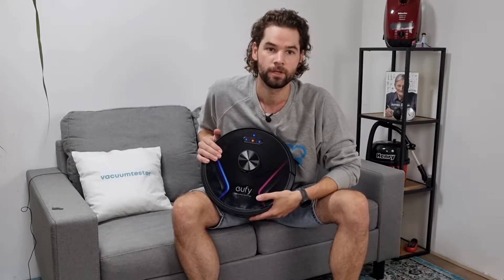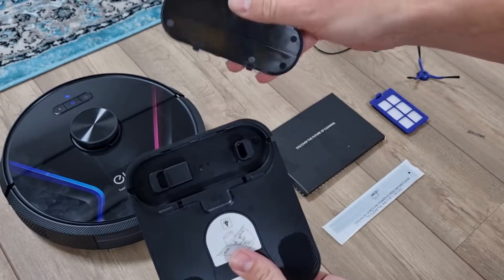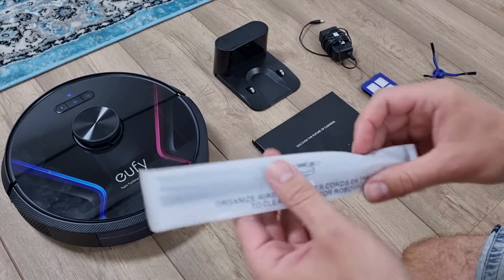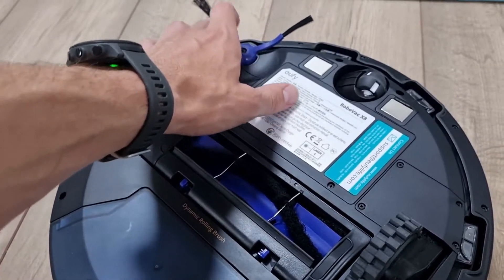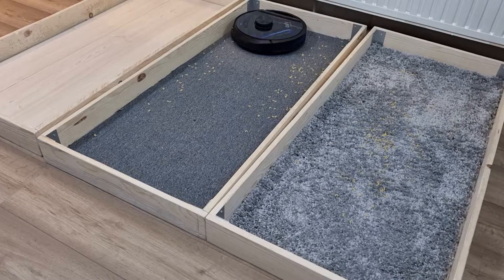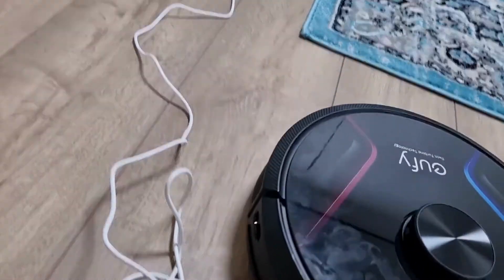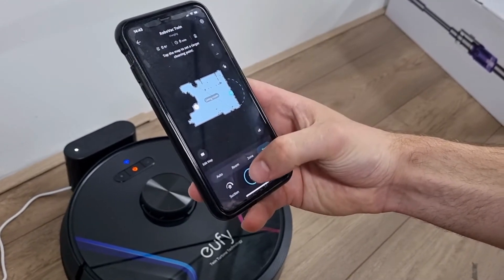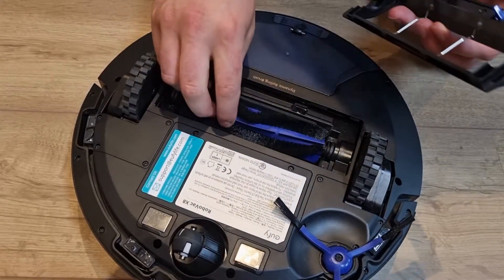Eufy Robovac X8 Review by Vacuumtester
Recently Eufy presented a new robot vacuum cleaner. This Robovac X8 is equipped with a double turbine for even more suction power and is called an ‘animal hair magnet’. I’m curious if these promises are true: I have decided to buy this new Eufy Robovac X8 robot vacuum cleaner to test it extensively. In this video I share my experiences with this robot vacuum cleaner.